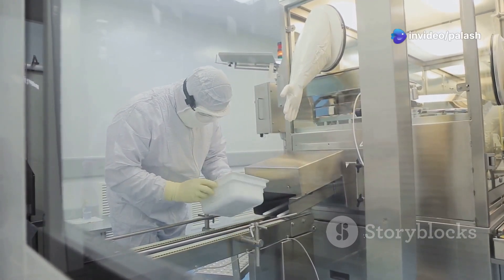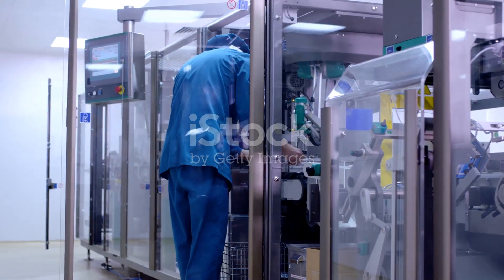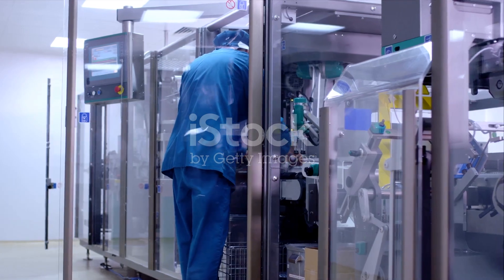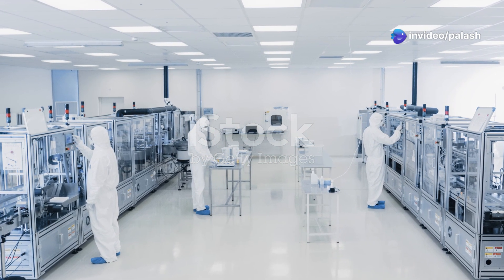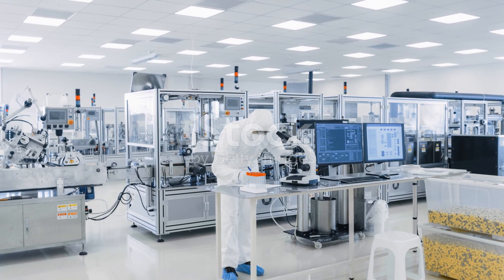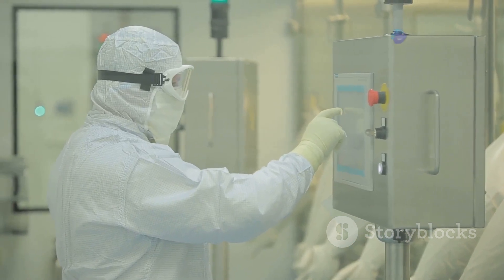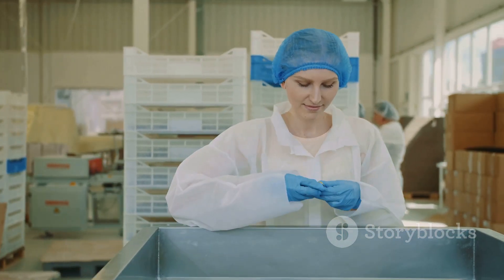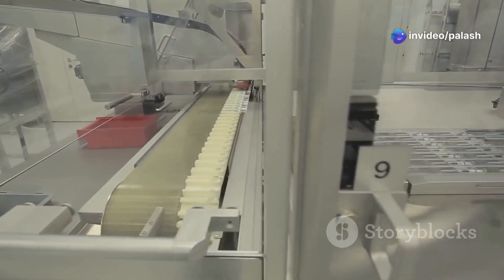Introducing EU Annex 1 Sterile Medicinal Products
Important Ideas and Facts:

Scope: While focusing on sterile products, the Annex 1 also highlights that its general principles can be applied to other areas where contamination control is crucial.
Investigation of Non-Conformities: All deviations, including sterility test failures and environmental monitoring excursions, must be thoroughly investigated to determine root causes and potential impact on product quality.
Transfer of Materials: Movement of materials between different cleanroom grades requires stringent controls and a documented disinfection program.
Glove Integrity: Routine glove integrity monitoring is mandatory, with specific requirements for visual inspection and frequency based on the type of aseptic processing.
Cleanroom Classification: The Annex 1 provides updated tables for maximum permitted particle concentrations for each cleanroom grade, both at rest and in operation.
Aseptic Process Simulation (APS): APS must be comprehensive, simulating the entire aseptic manufacturing process, including worst-case scenarios. The frequency, number of units, and media selection must be scientifically justified.
Sterilization: Terminal sterilization is preferred when possible. Various sterilization methods are discussed in detail, including steam, dry heat, radiation, and ethylene oxide. Validation requirements and critical process parameters are outlined for each method.
Sterile Filtration: When terminal sterilization isn't feasible, sterile filtration is necessary. The Annex 1 provides guidance on filter selection, validation, integrity testing, and process considerations.
Lyophilization: The lyophilization process and equipment must be designed and validated to maintain sterility. The Annex 1 addresses critical aspects such as lyophilizer sterilization, loading procedures, and environmental control.

Conclusion:

The 2022 revision of EU Annex 1 introduces significant changes to ensure the highest levels of sterility assurance in medicinal product manufacturing. A robust CCS, a strong PQS, and adherence to the detailed guidance provided in the Annex are crucial for successful implementation of these requirements.